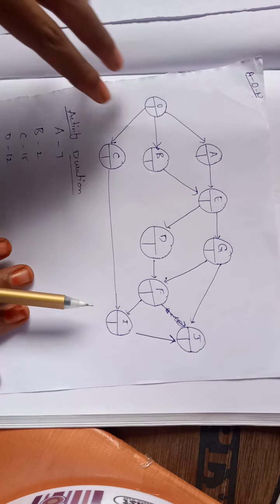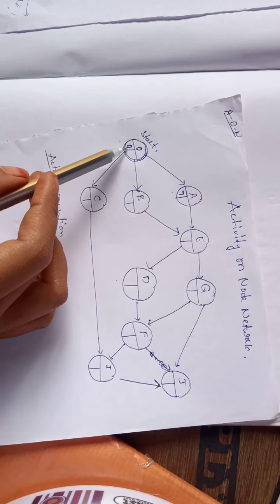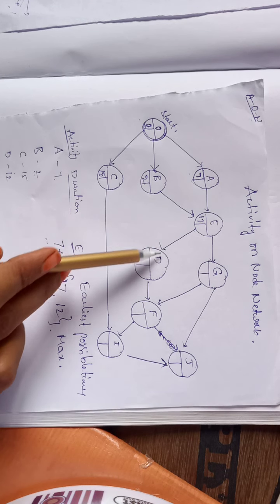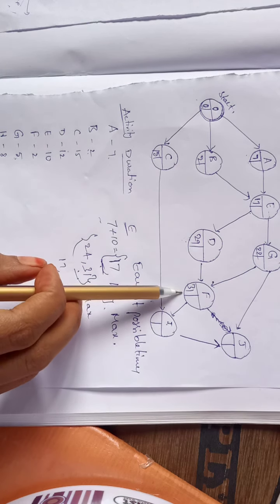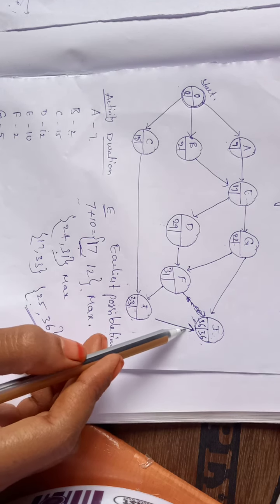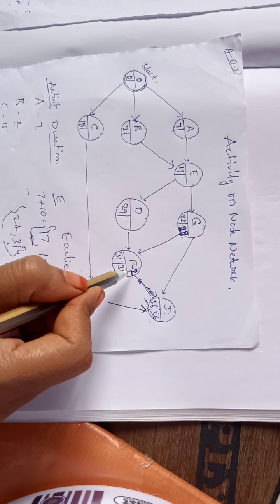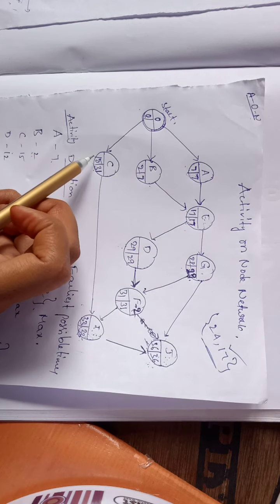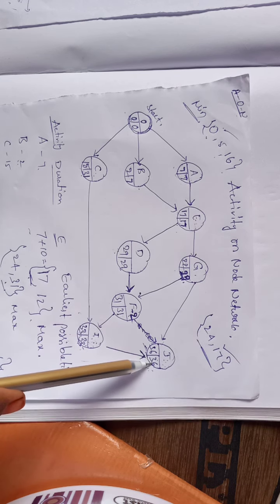Earliest and latest possible times for A O N Network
Calculation of Earliest and latest possible times for A-O-N (Activity On Node) Network using forward and backward pass method.